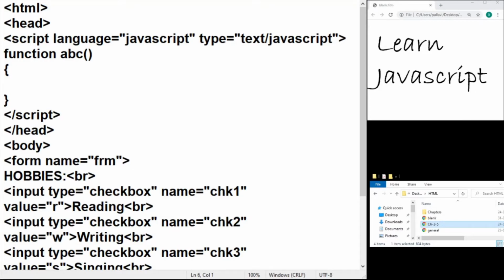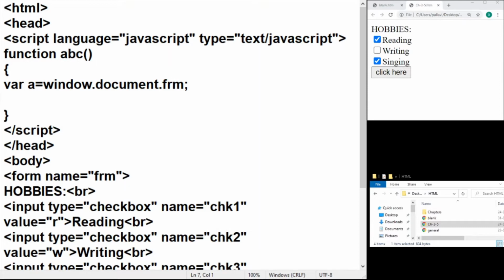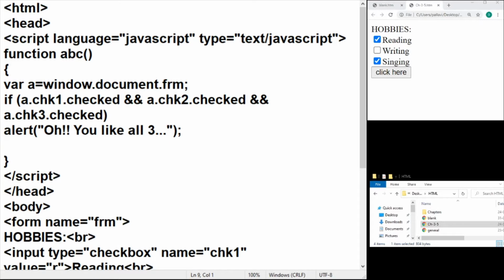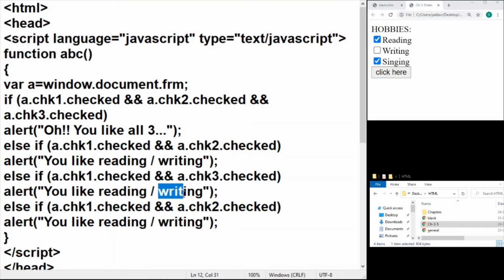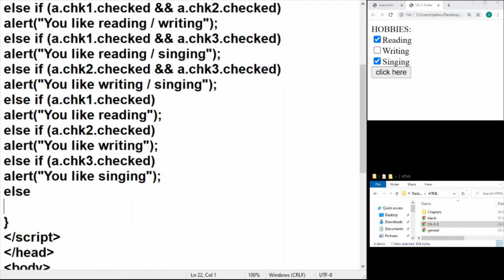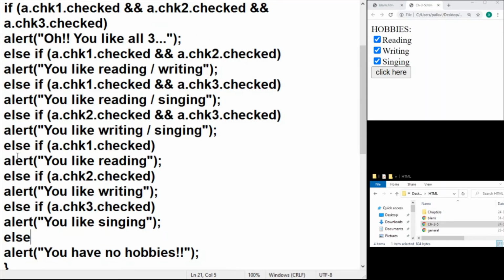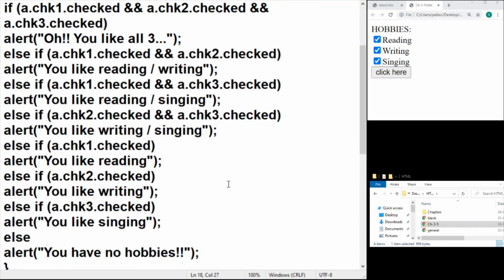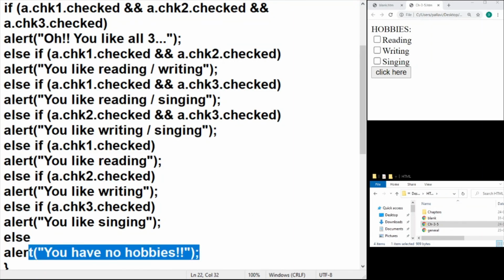Learn Javascript: Working with Checkbox Controls - Single message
A simple program to check which of the Hobbies are selected by the user and display a single combined appropriate message.